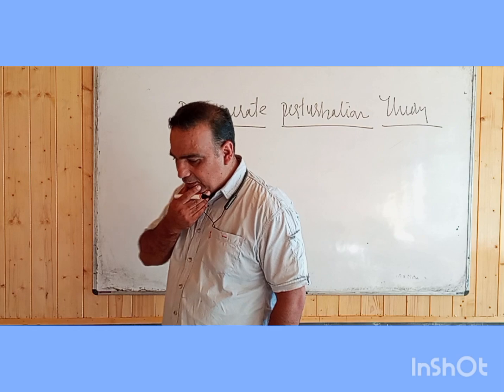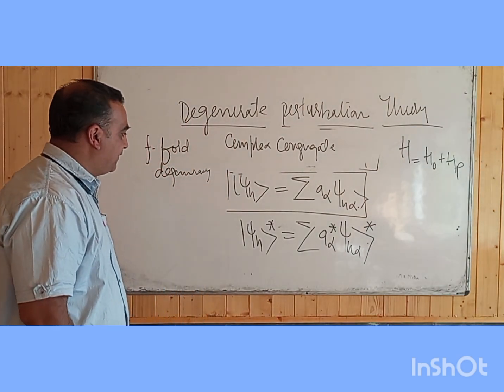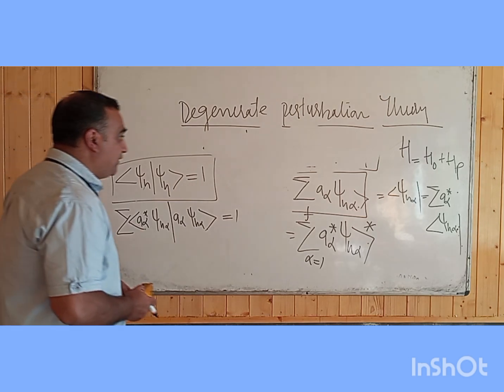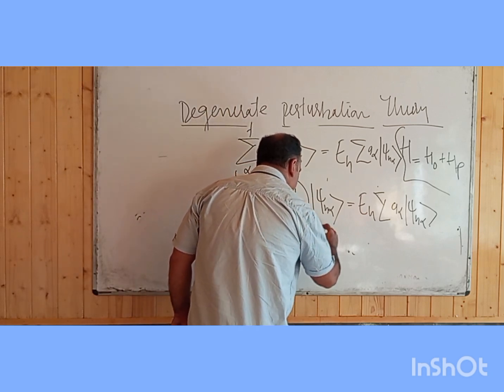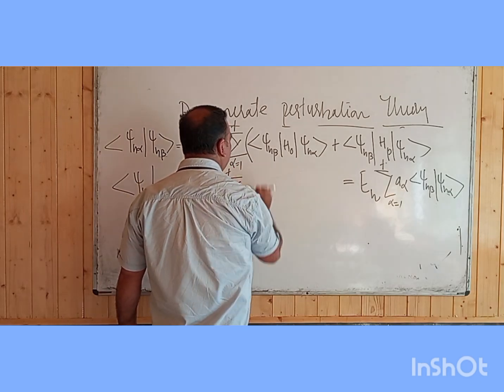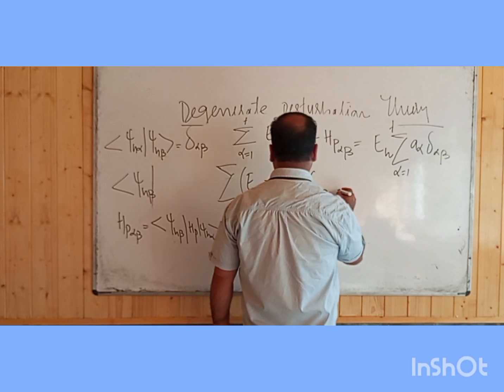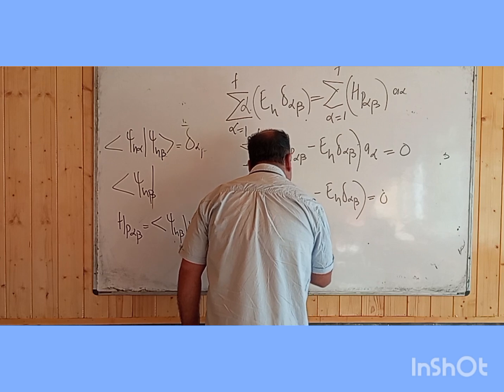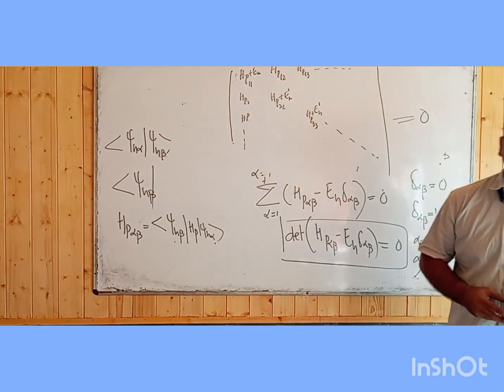Degenerate perturbation theory